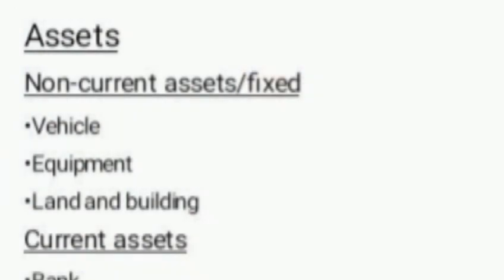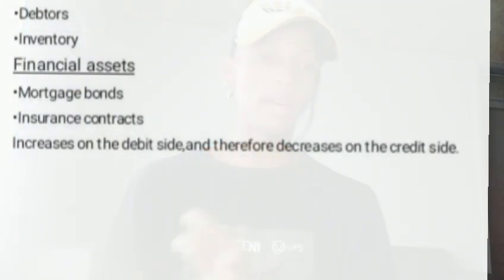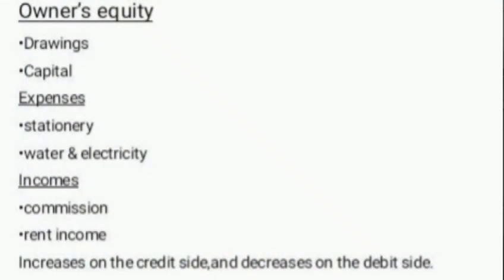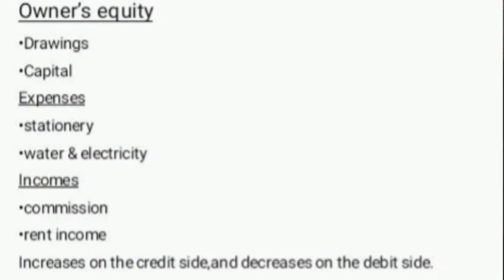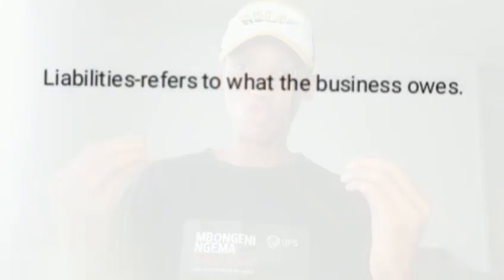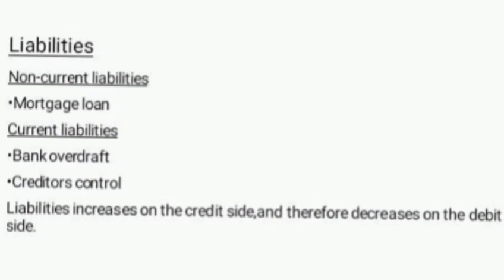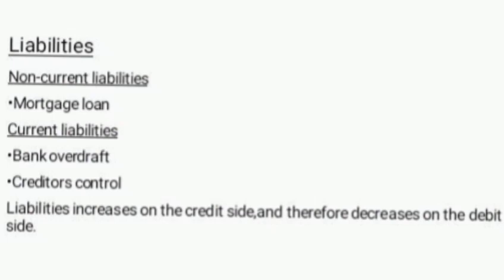Breaking down the accounting equation